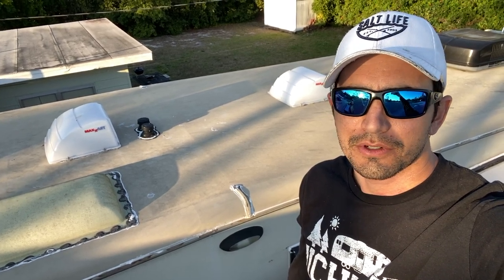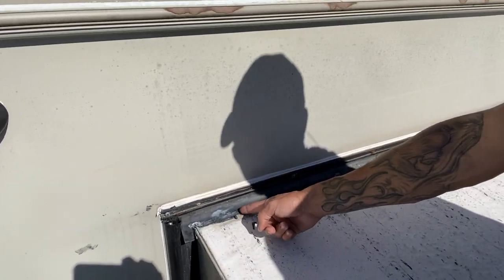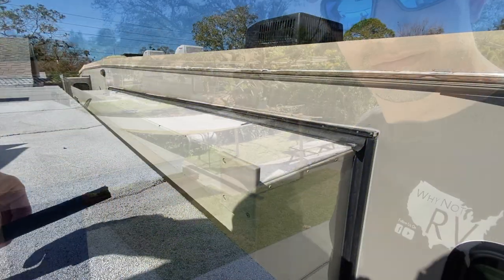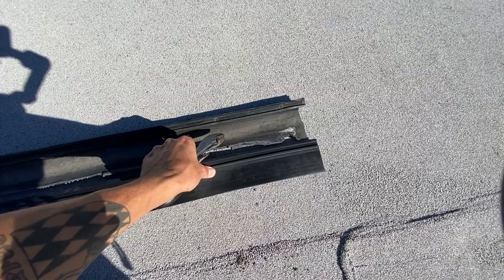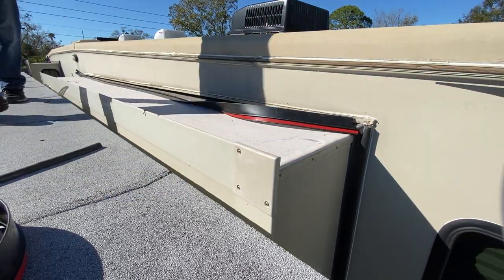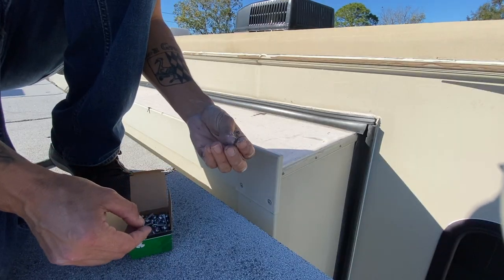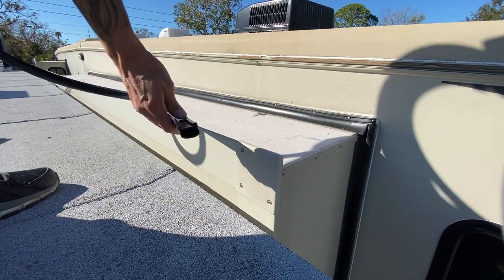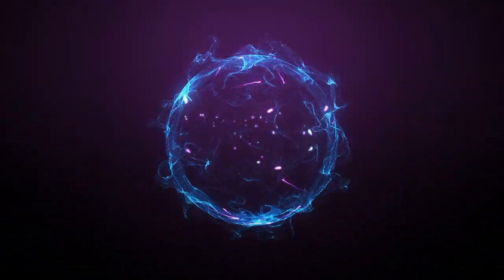How to Replace Slide Sweeper Seal - Why Not RV: Episode 6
How to replace a RV slide out top sweeper style seal. This DIY project is pretty easy to do yourself for your camper and can easily save you hundreds, or even thousands if you replaced them all. This was my first time doing a project like this. I always recommend watching multiple videos and gathering multiple peoples opinions. There is alway more than one way to do a project like this.

Black 1" x 15/16" x 35' D-Seal

Black Premium EK Seal Base